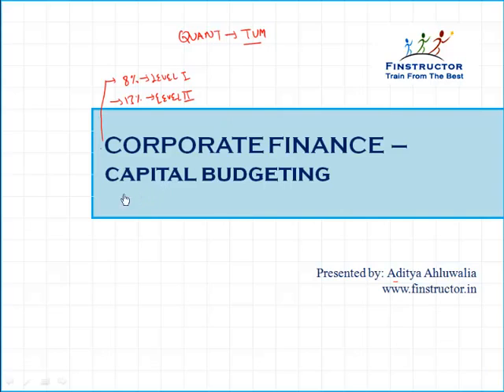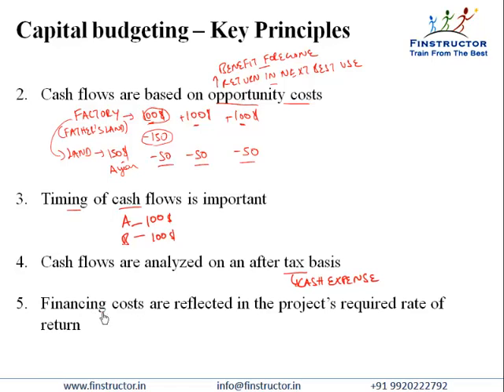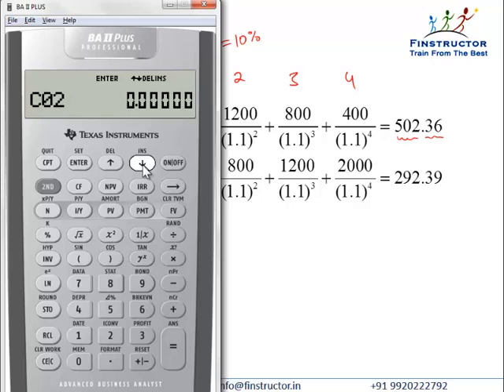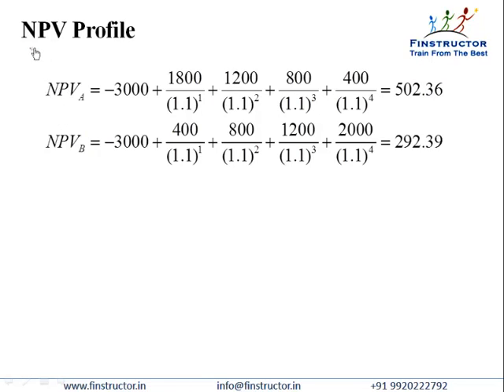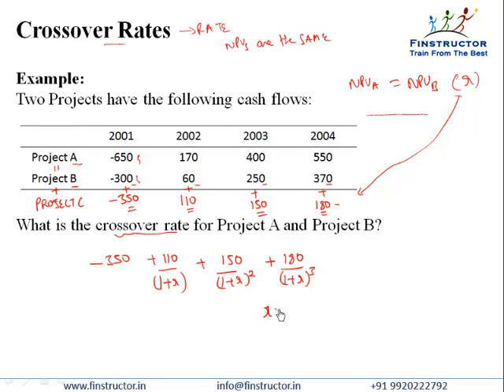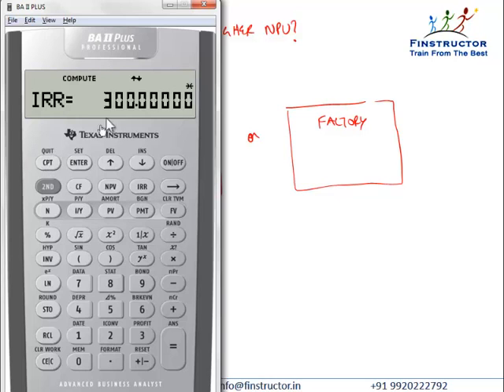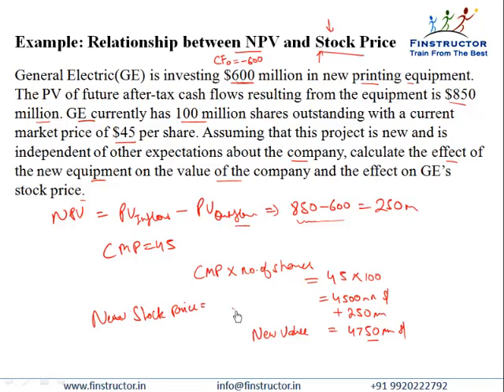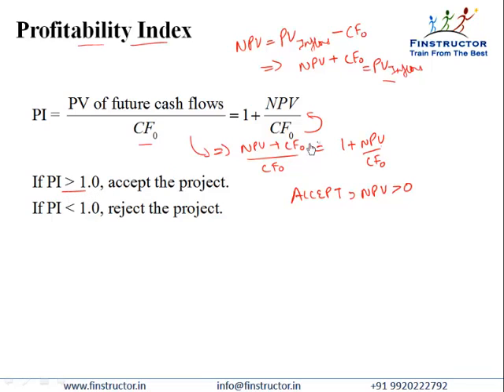E.1 Capital Budgeting ( reading #36)